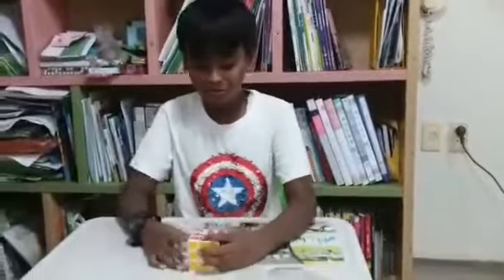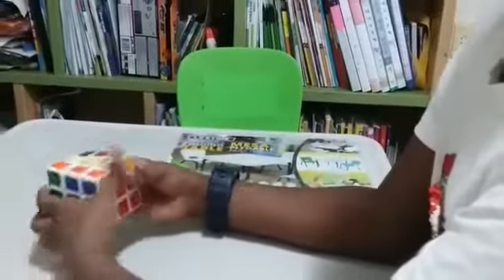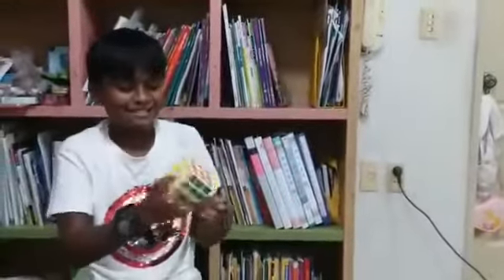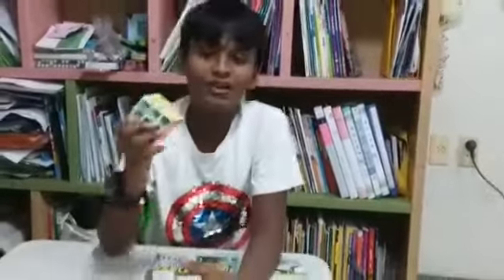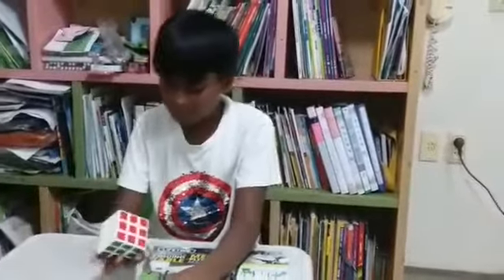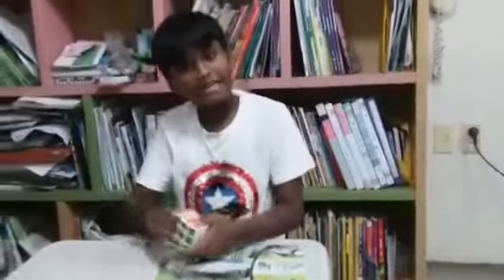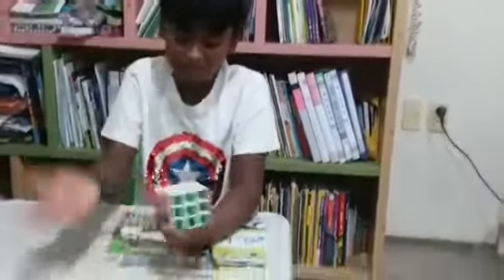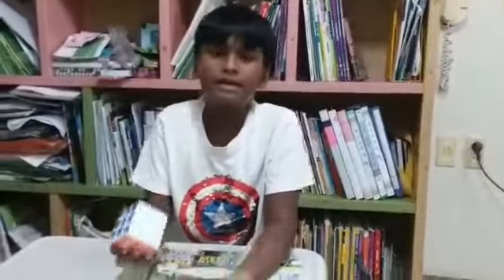How to solve Rubik's Cube (Beginner Method)